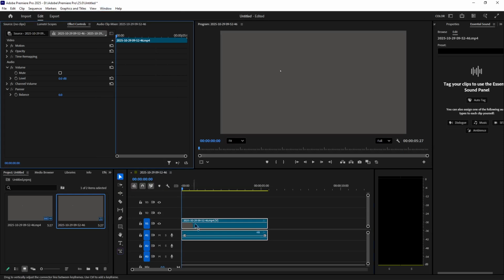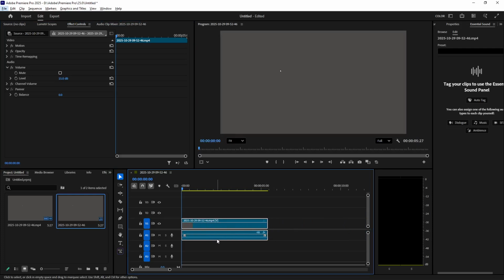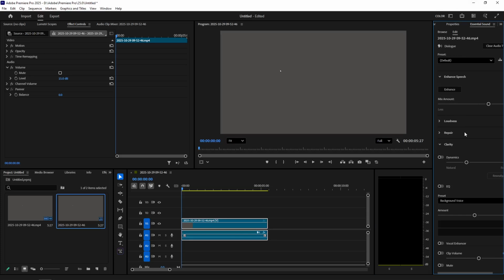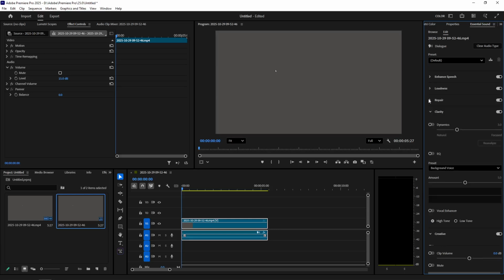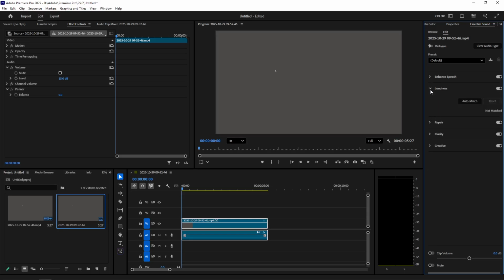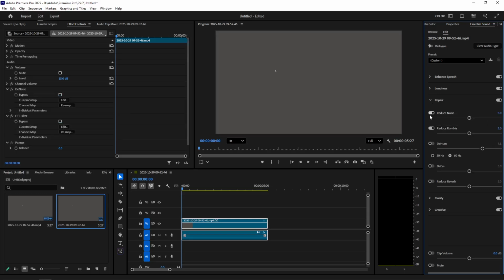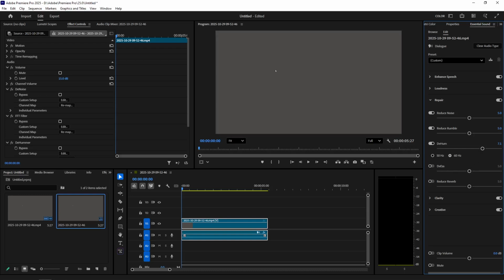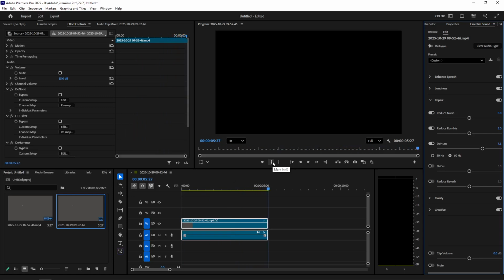How to Remove Background Noise in Premiere Pro [2026 Full Guide]